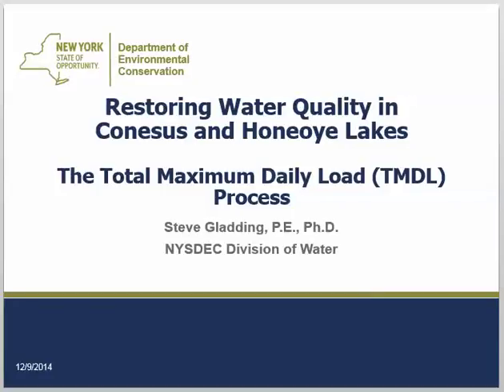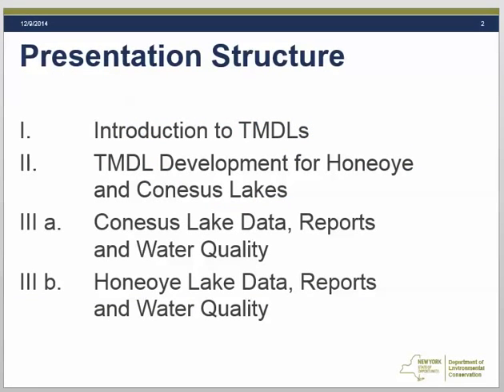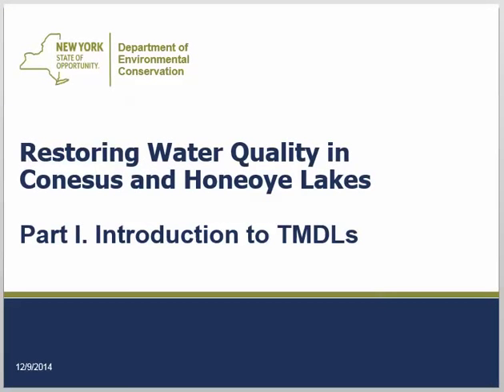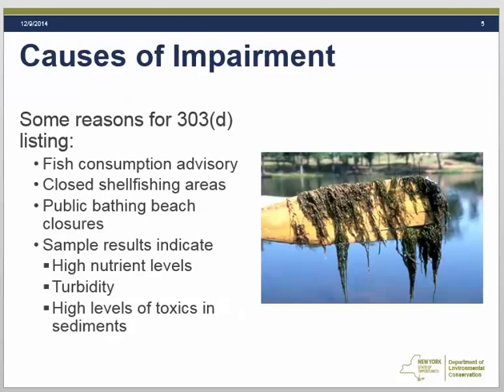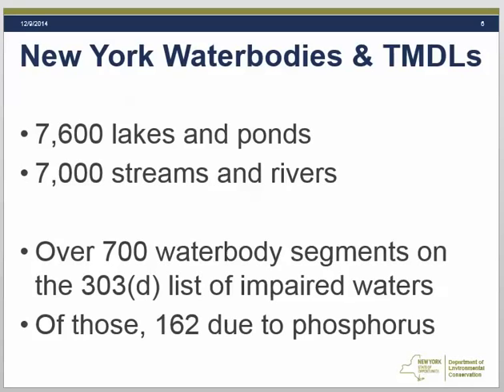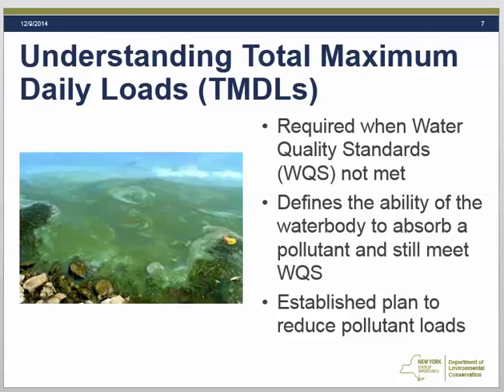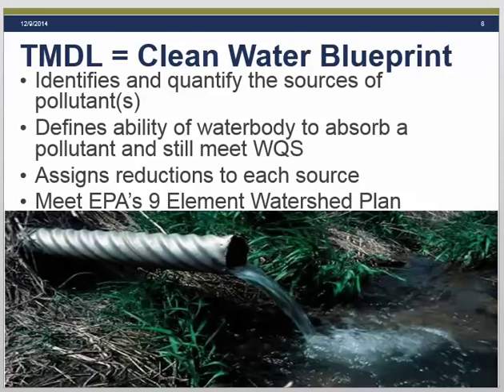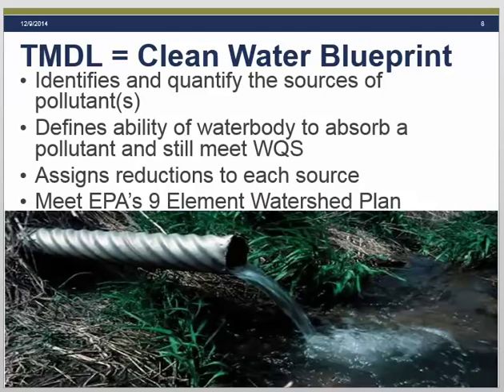Part I - Conesus & Honeoye Lakes Total Max. Daily Load (TMDL) Presentation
Part I - Restoring Water Quality in Conesus and Honeoye Lakes - The Total Maximum Daily Load (TMDL) Process. Presentation given at the December 15, 2014 public meeting.